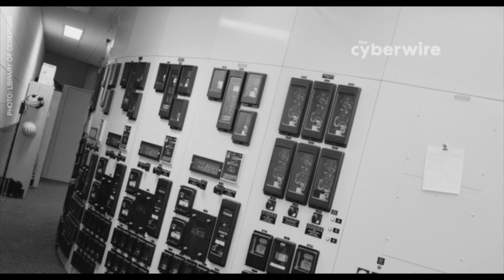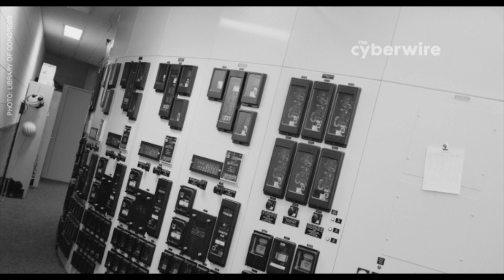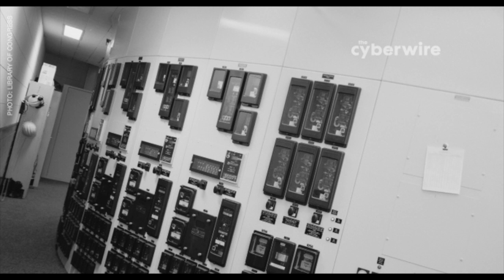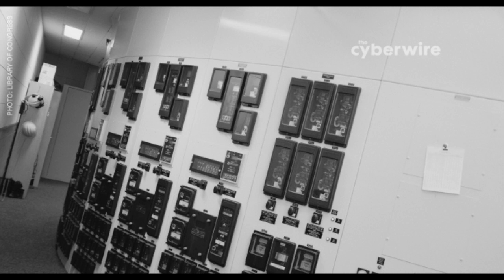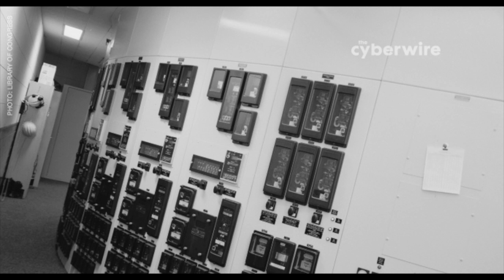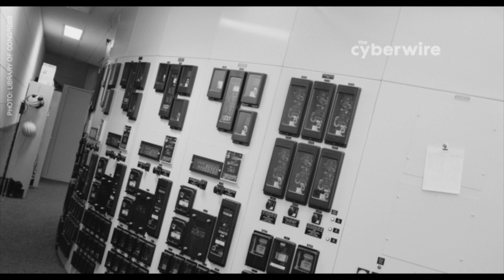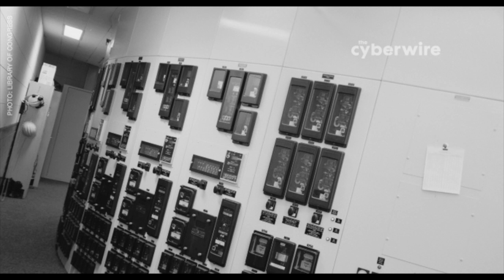The CyberWire Podcast Nov 23 2016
In  today's podcast, we hear about how ISIS is making its way, quietly, back into the cyber news (and how the Australian Signals Directorate is on the case). The Broadband Internet Technology Advisory Group wants the IoT industry to face some unpleasant facts, and the security industry calls for standards. Europol finishes its second sweep of money mules. ATM jackpotting spreads in Europe and Asia. India suffers a wave of carding. Joe Carrigan from the Johns Hopkins University Information Security Institute reports back from the NICE Conference. BBC Journalist and Author Gordon Corera is our guest, discussing his latest book, "Cyber Spies - The secret history of surveillance, hacking and digital espionage." And security experts warn us all to be cyber savvy on Black Friday.